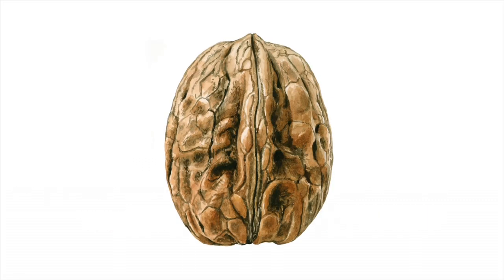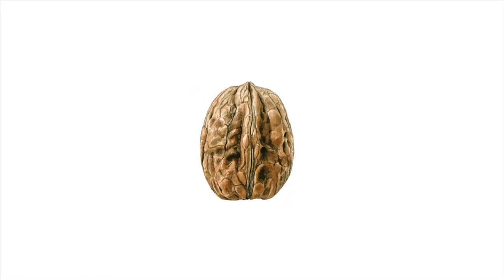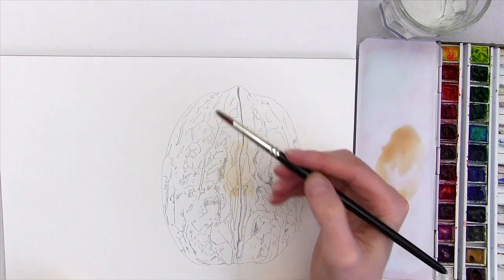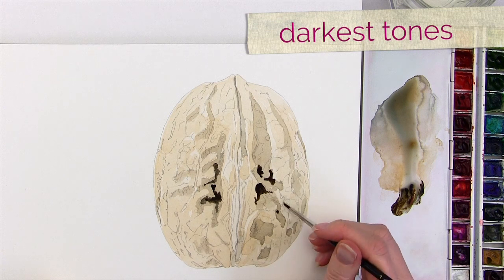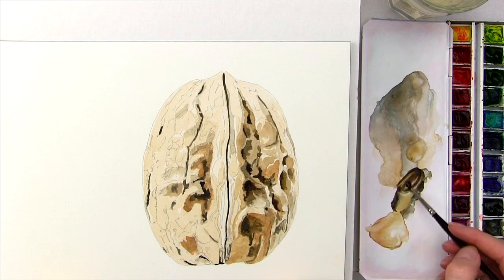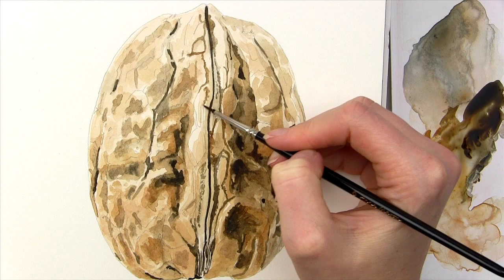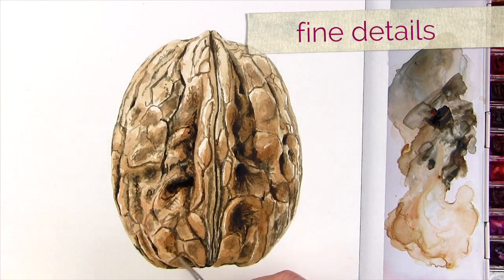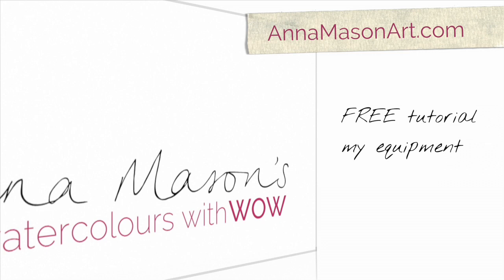An easy beginner class - how to create realistic watercolor texture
Explore the world of realistic watercolor painting with ease, even if you're a beginner! Join me in this class where you'll discover trusted watercolor techniques at Nature Studio. Want to paint along with full length tuition? No problem.

I promise realistic watercolor isn't as daunting as it seems when you understand the method of layering. In this concise class, I'll guide you through each step of the watercolor process. From the intricate texture of walnuts to their complex structure, you'll learn how to paint them realistically with clear and easy-to-follow directions.

In this mini-class, I'm thrilled to unveil my approach to painting a lifelike walnut with captivating 3D effects. Despite their seemingly simple colors, capturing the walnut's details demands precision and observation skills.

One essential tip I'll share is enlarging the walnut for better detail capture, typically about four times larger. Starting with a detailed drawing, I'll meticulously outline the walnut's markings and shade darker areas to guide subsequent watercolor layers.

Begin with a pale wash to match the lightest colors, then strategically apply subsequent layers to avoid covering highlights. Gradually build up the walnut's form with darker washes for shadow areas.

Using a small brush and dark mix, add the darkest tones, then work on midtones to create depth. Controlled layering is key to achieving the desired darkness levels.

Referencing the drawing, add finer details and adjust midtones for a well-balanced finish. For further guidance, access the step-by-step tutorial and reference materials in my online school. Dive into the world of realistic watercolor painting today!

What paints do you need? This 10-paint palette is perfect for watercolor painting.

NATURE STUDIO ON SOCIAL.